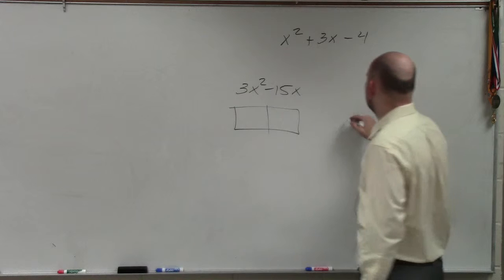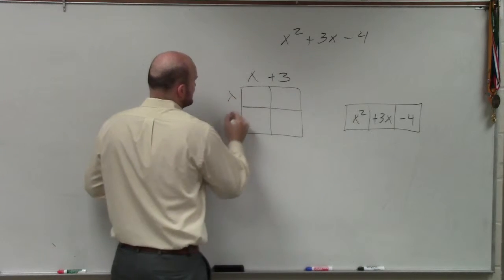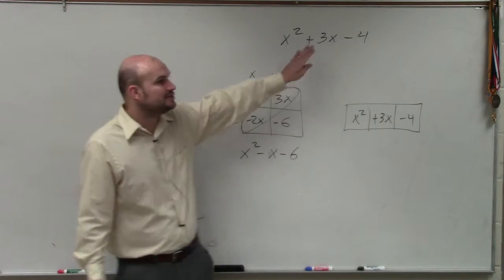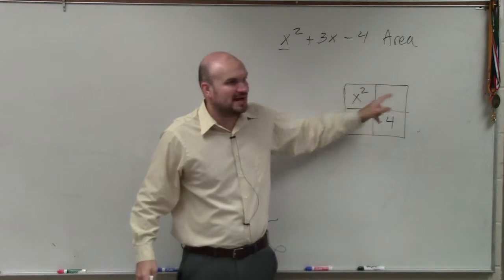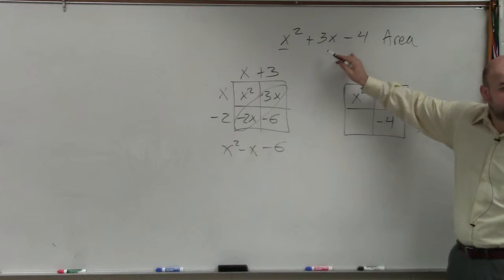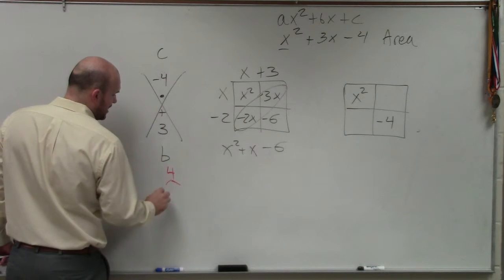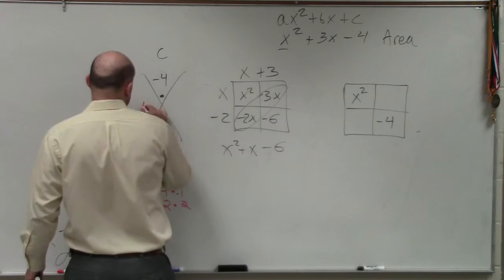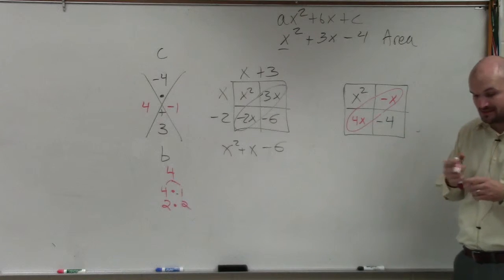Learn how to factor a quadratic by using the area of a box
👉Learn how to factor quadratics. A quadratic is an algebraic expression having two as the highest power of its variable(s). To factor an algebraic expression means to break it up into expressions that can be multiplied together to get the original expression.

To factor a quadratic with three terms and the coefficient of the squared variable is 1, all we need to do is to find two numbers which when multilied together gives the constant term (the term with no variable) and when the two numbers are added gives the coefficient of the term whose variable has no power.

After getting the two numbers, we then write the variable with the two number in separate parenthesis.